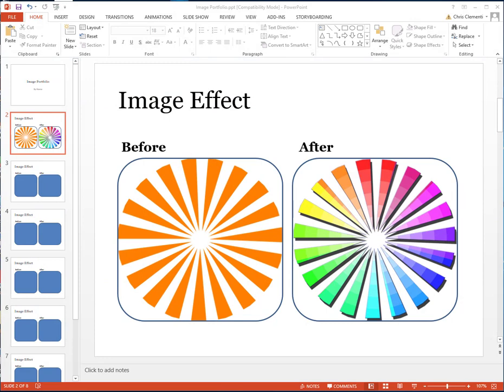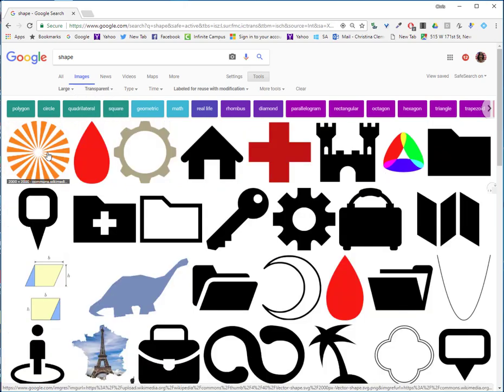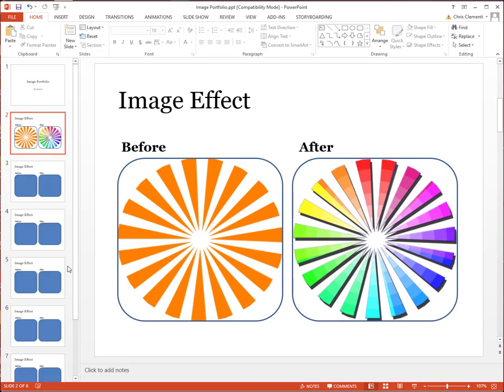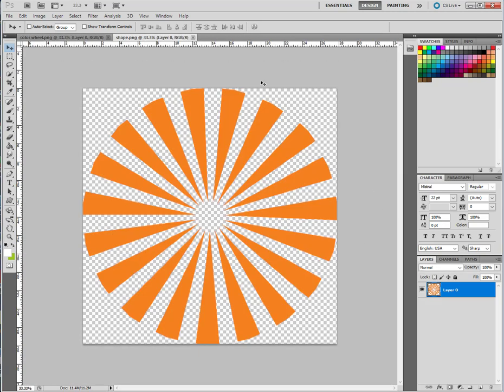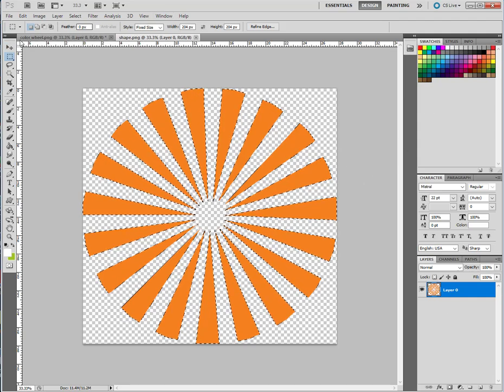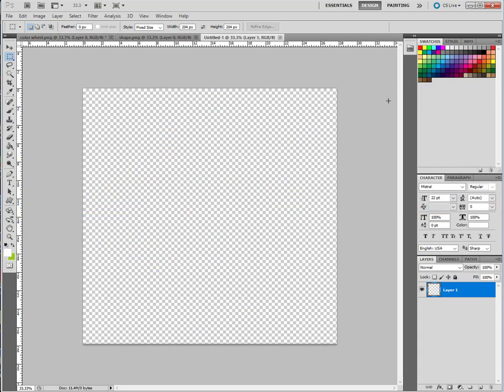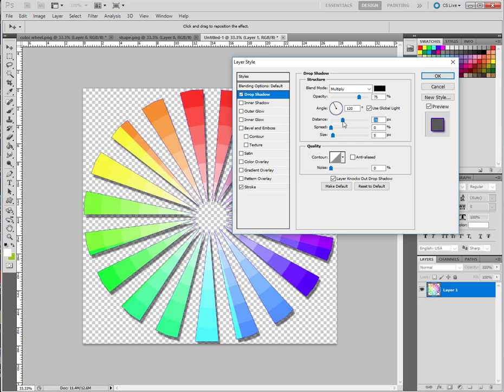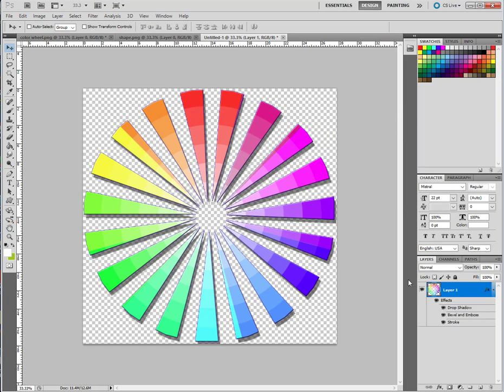Adding color to shapes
This video demonstrates how to add color to shapes using Adobe Photoshop. You can view the online unit for schools